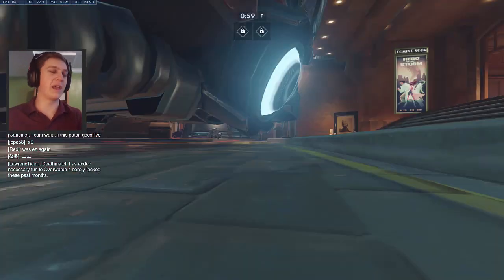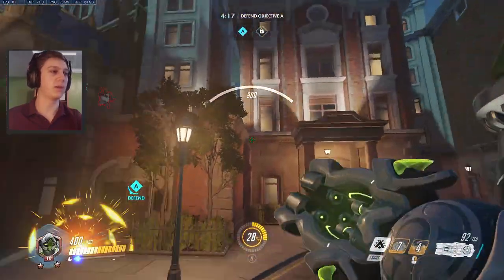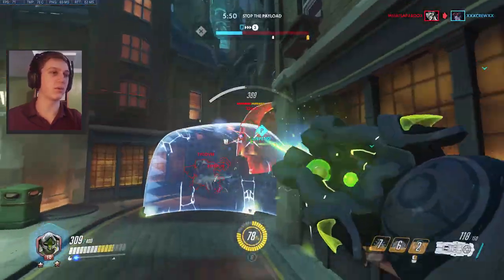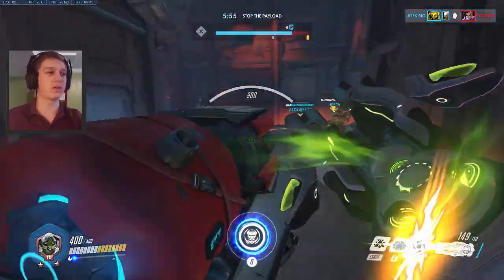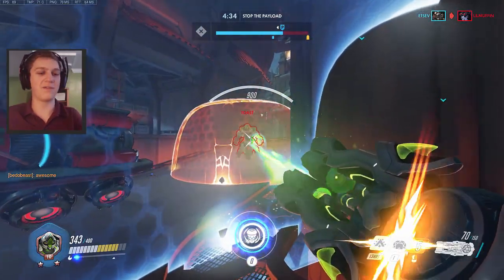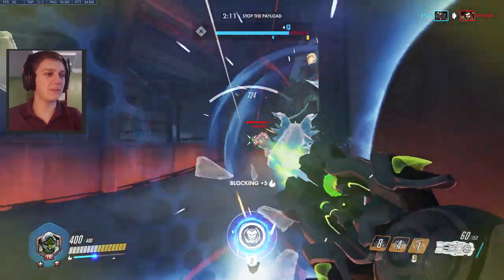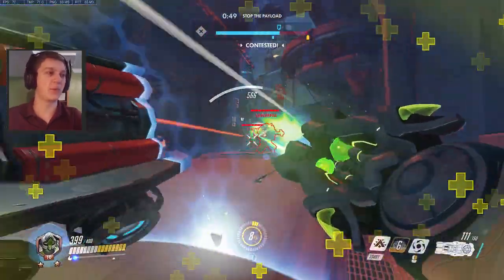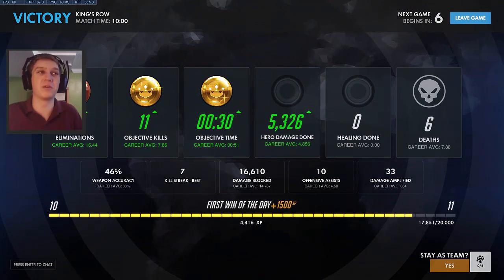ORISA CHANGES CREATE THE ULTIMATE ANCHOR TANK | ORISA SEASON 5 BUFF GAMEPLAY - Overwatch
The orisa changes are coming in soon and i got some gameplay of it. Overall the overwatch season 5 ptr orisa changes do quite a bit and make her much better of a tank.. but again we need to ask how will it fair vs the dive meta? Personally i have a distaste for dive but will this delete dive or simply just be shoved under the rug like previous orisa buffs... only time will tell.

Thumbnail :
Songs :

What is this gameplay series? Well its in overwatch gameplay series where I try to play overwatch competitive and show off new changes to heroes, buffs or nerfs, and how strong certain people feel. As well if you just want to watch some overwatch competitive season 5 as well this may just suit you well enough. There are a lot of overwatch tips and tricks that can be given to every hero and I hope that once I reach grandmaster I can help out even more. I guess rank doesnt really matter though when you are just watching for gameplay, but still it would be nice to see a bit of a change of pace I presume.

Today we got: ORISA CHANGES CREATE THE ULTIMATE ANCHOR TANK | ORISA SEASON 5 BUFF GAMEPLAY - Overwatch